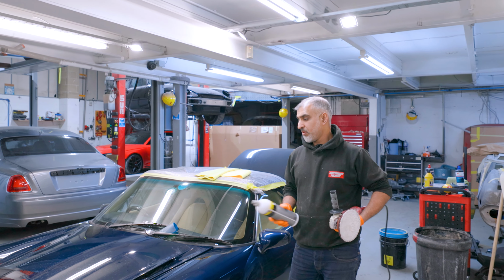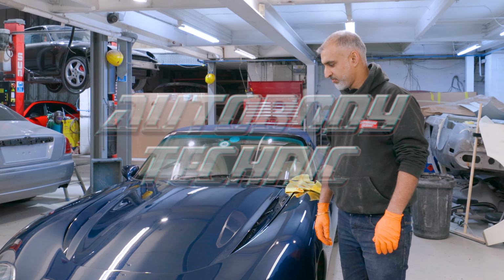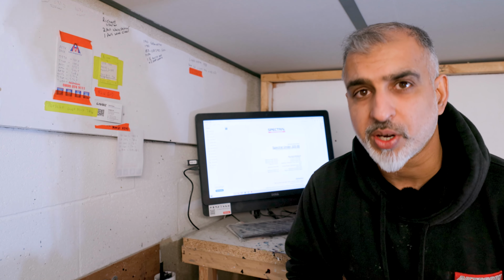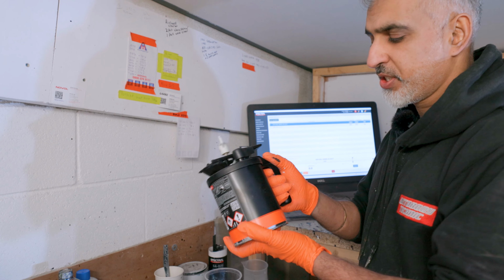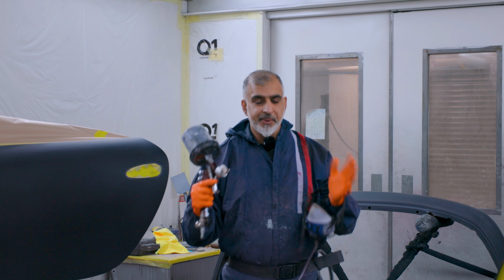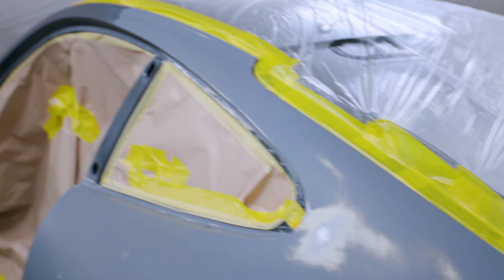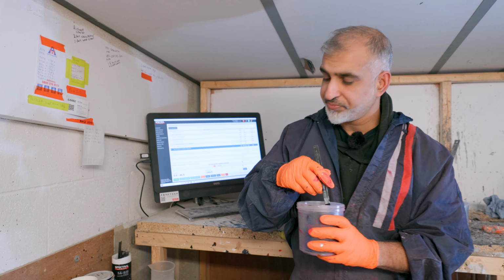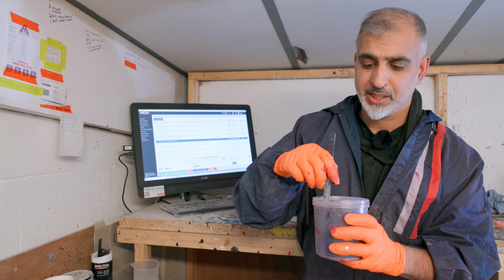SECRET TO MIRROR PAINT - WILL IT WORK?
Take a step behind the scenes with us this week, as we see how we mix primers, paints and the application process on the 996c4s, we also finish the TVR with it’s final machine polish to a MIRROR FINISH, will it work? Watch to find out.